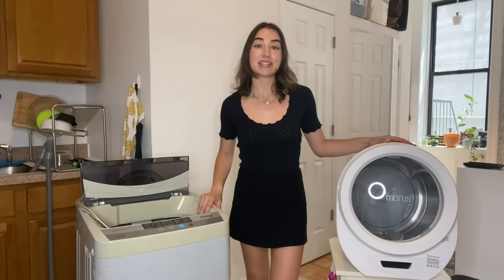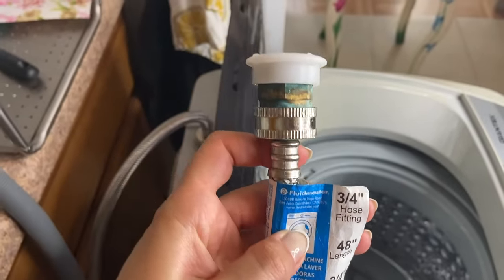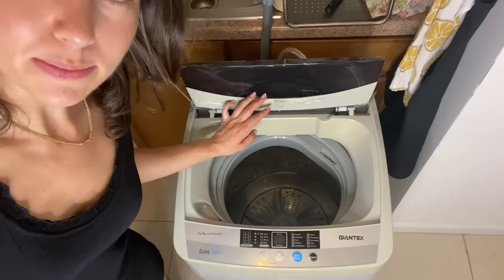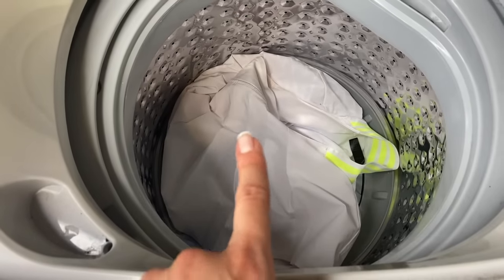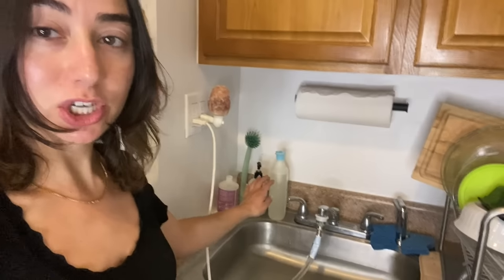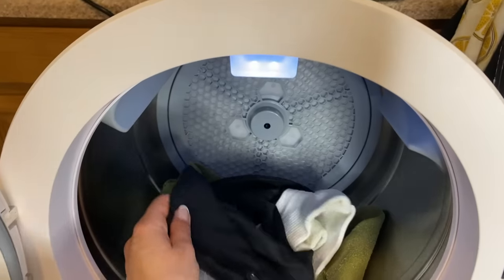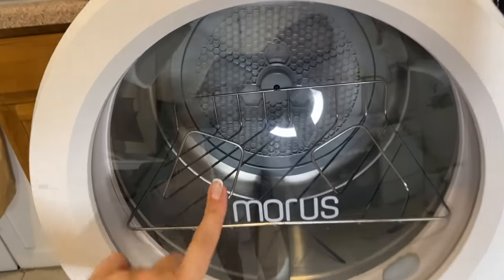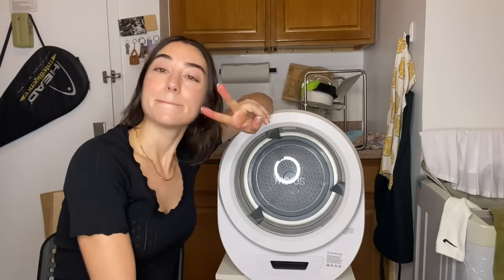Best Home Portable Washer and Dryer Set Up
Hi everyone :)

Back with another portable washing machine and portable dryer video. Featuring Giantex Portable washing machine and Morus Portable dryer review. Never have to go to the laundromat again. How to instal and use Giantex portable washing machine.

To enter in raffle to win a Morus Portable Dryer please:
1. Leave a comment on this video with hashtag

Hose to connect to sink
Sink to washing machine adapter